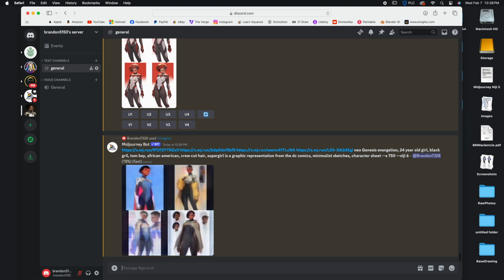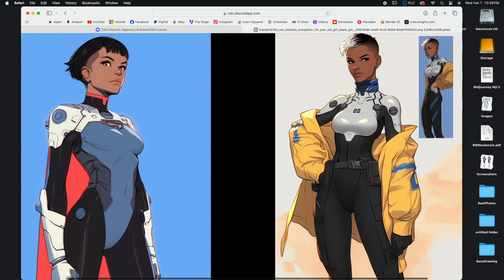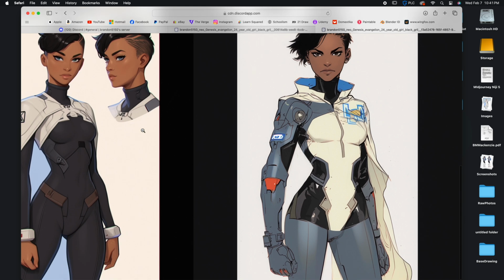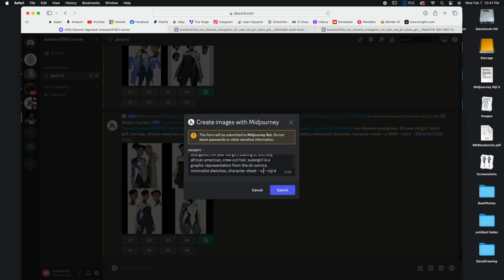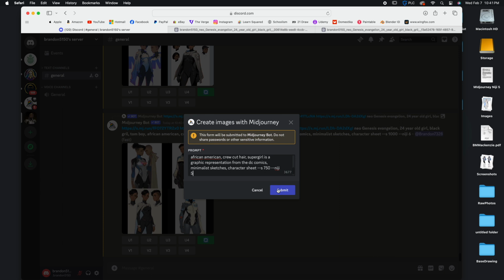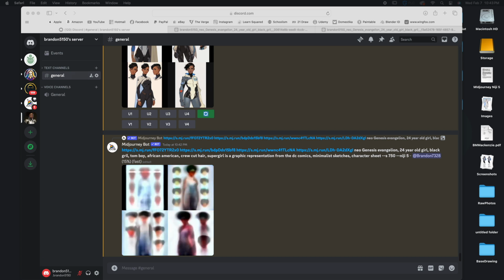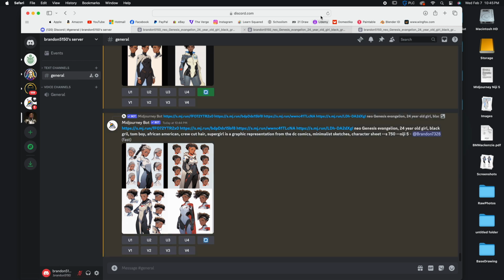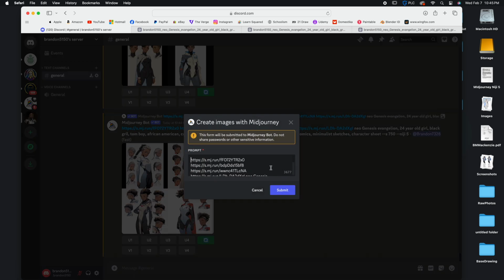Making Concept Art in Midjourney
The process I used to make concept art for my comic in mid journey